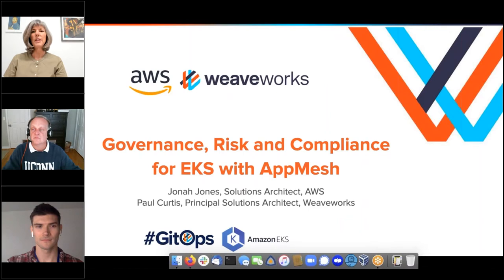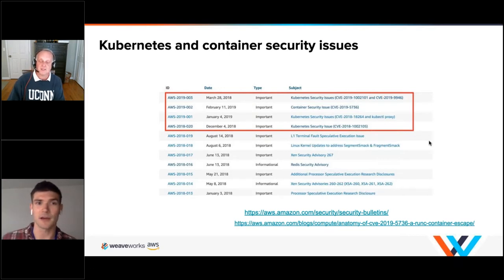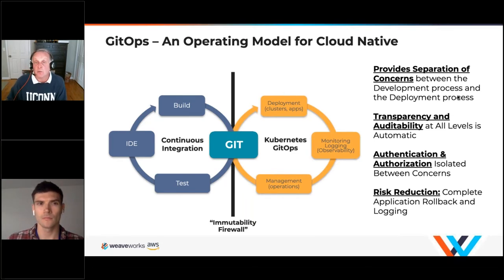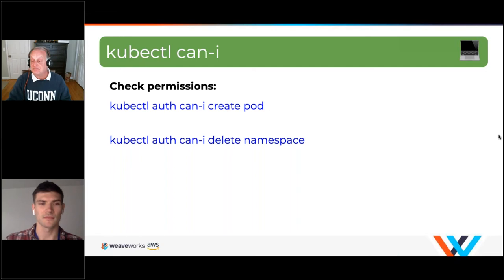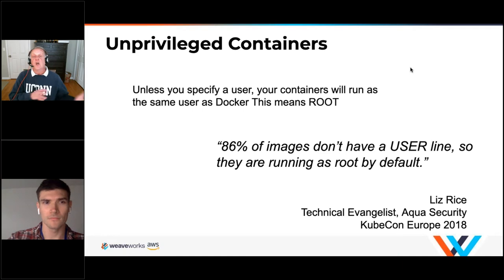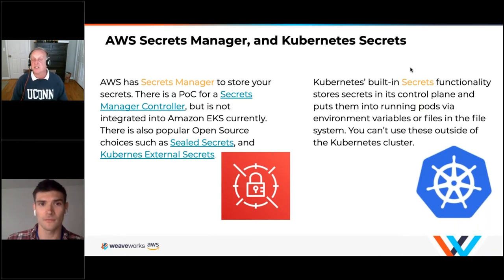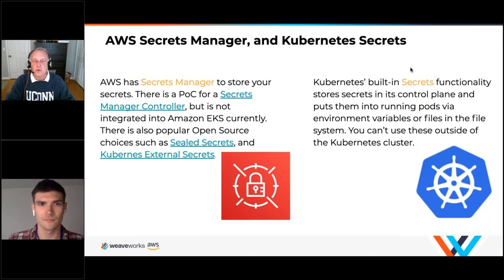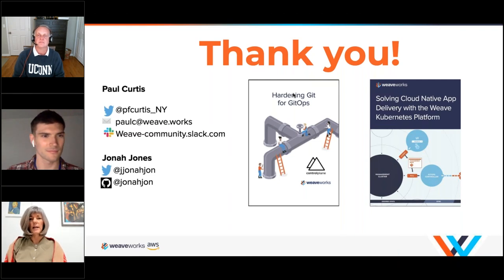GitOps on AWS: Managing Governance, Risk and Compliance for Kubernetes on EKS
4 out of 10 enterprises are now running Kubernetes in a production environment today but many still consider security and policy concerns an overwhelming obstacle and bottleneck to innovation.

The GitOps workflow gives teams a head start as it relies on git’s strong correctness and security. Every pull request has a built-in and fully auditable trail. Many companies need to look beyond just compliance and seek a full GRC solution that’s integral to their workflows.

In this webinar we will discuss and demo, how GitOps workflows:
- Provide separation of concerns between development and deployment
- Automate transparency and auditability at all levels
- Isolate authentication and authorization between concerns
- Reduce risk through rollback and logging